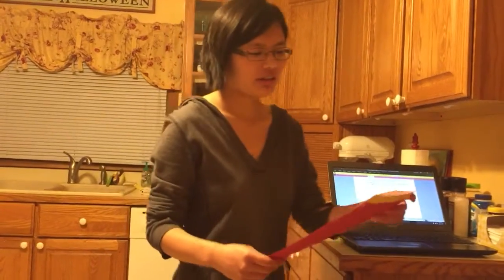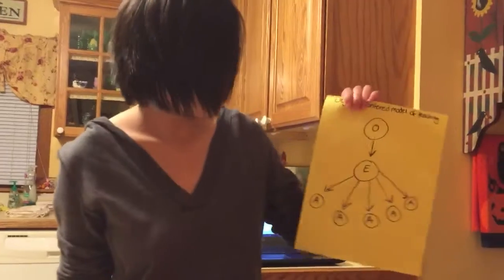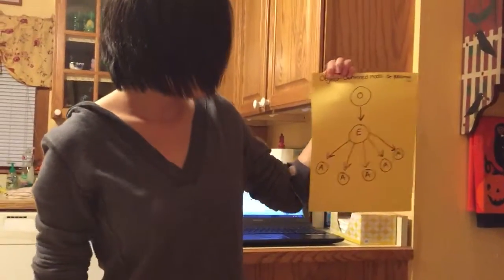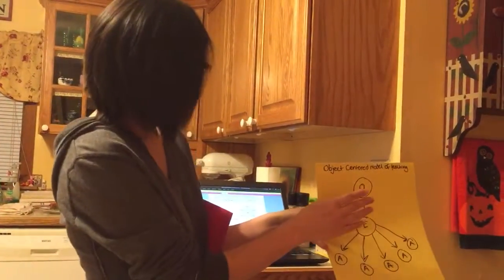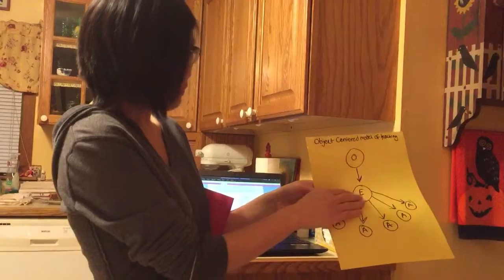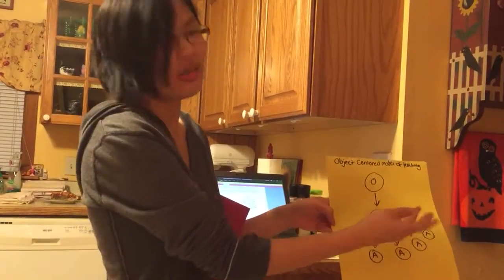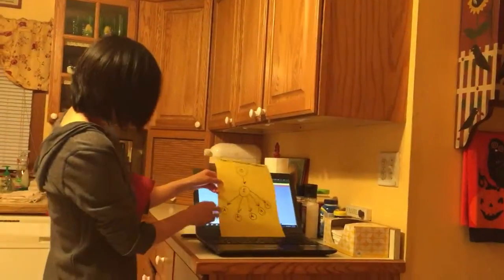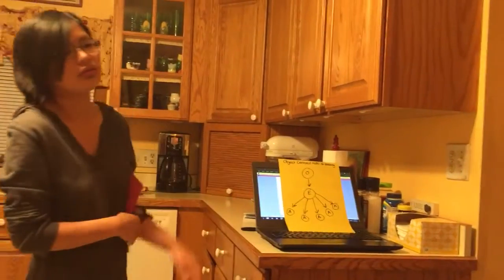SED 3000: 200 second lesson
High leverage teaching practice: Explaining and Modeling Content, Practices, and Strategies

Object-Centered Model of Knowledge vs. Subject-Centered Model of Knowledge